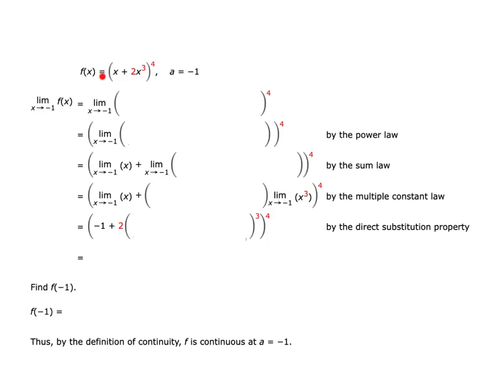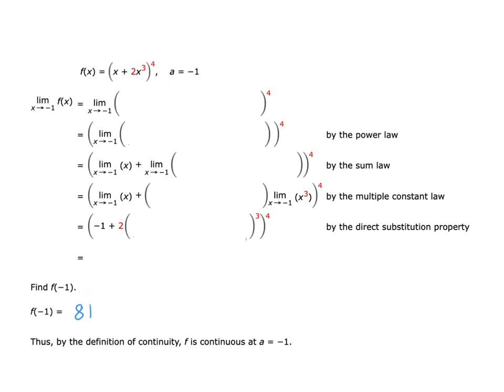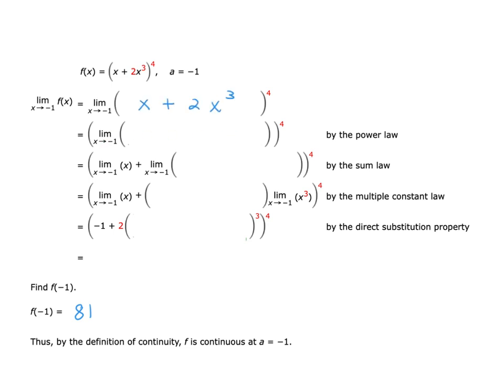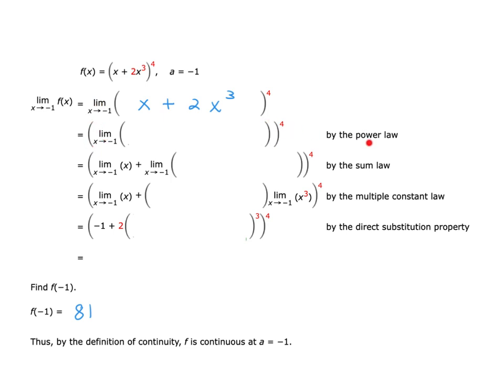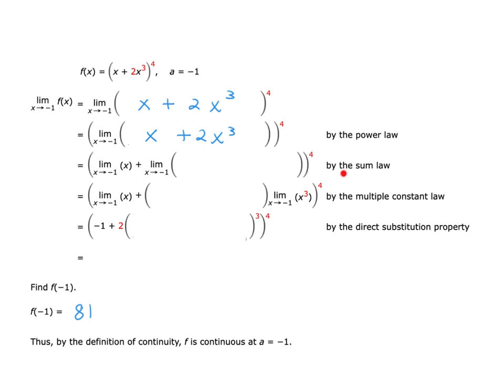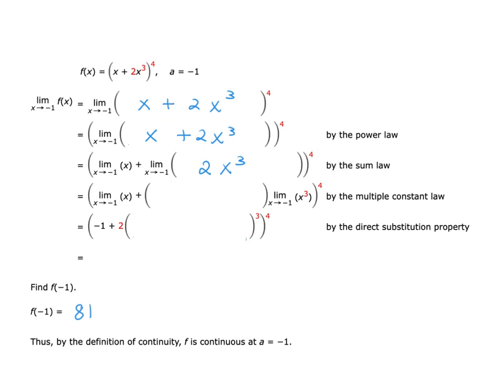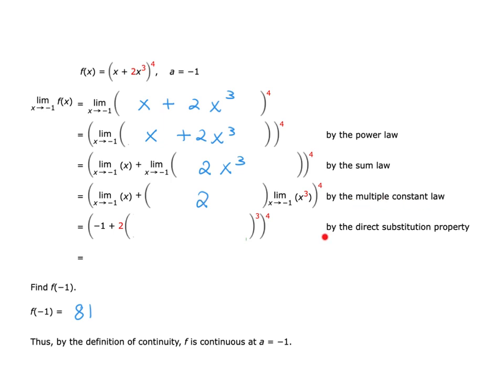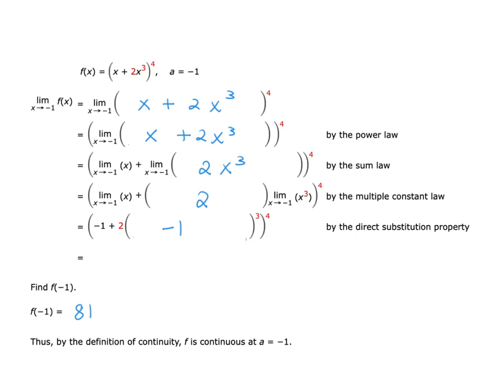m131 hw 2.5.3